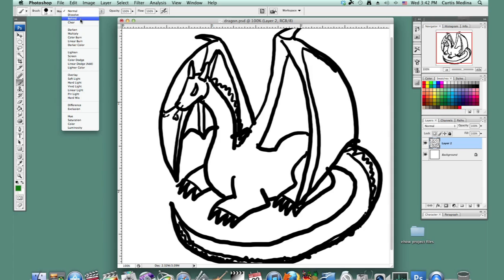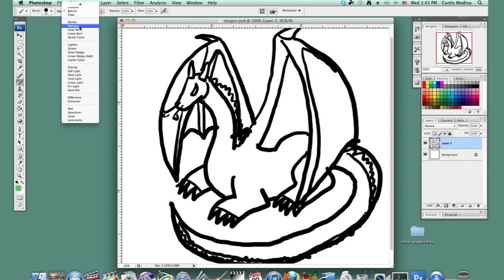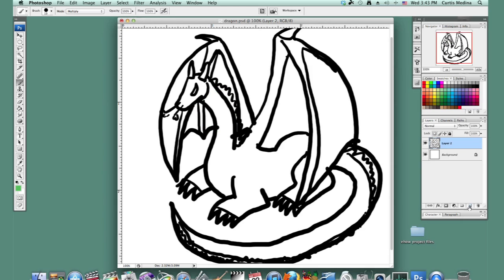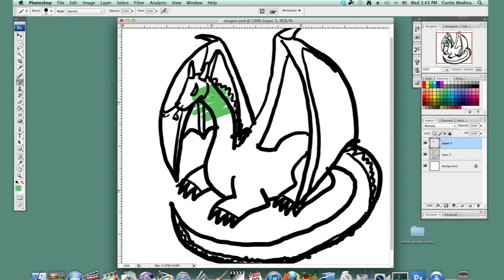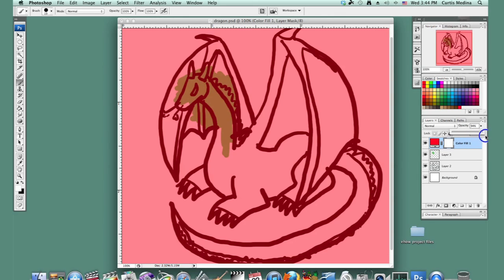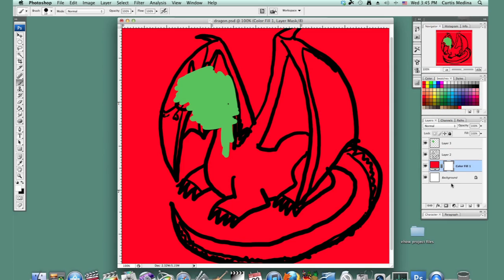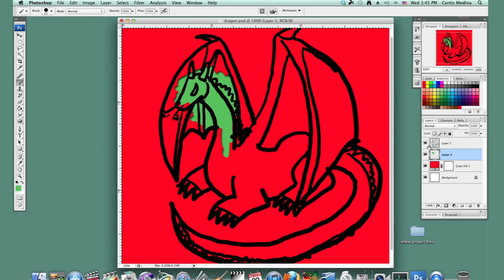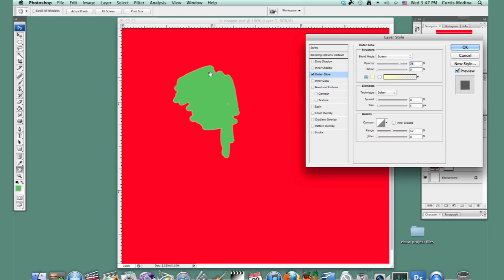Tutorial for Drawing & Layering Effects in Photoshop : Basic Drawing in Photoshop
Photoshop offers you a lot of different drawing and layering effects for you to choose from while editing. Get a tutorial for drawing and layering effects in Photoshop with help from a professional 3D/2D animator in this free video clip.

Series Description: Adobe Photoshop is a powerful drawing tool used to edit existing photographs or create all new ones using only your computer. Get tips on how to make the most out of Adobe Photoshop with help from a professional 3D/2D animator in this free video series.